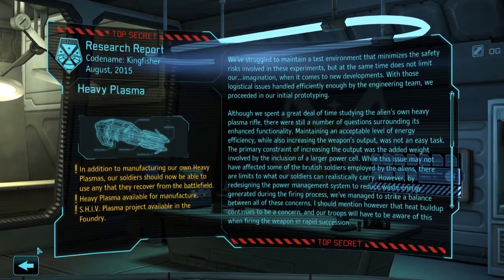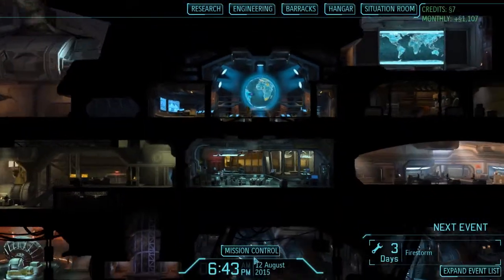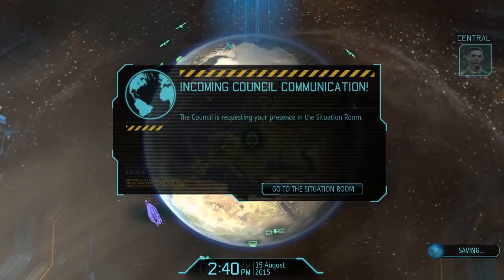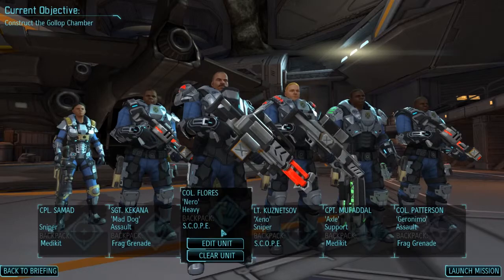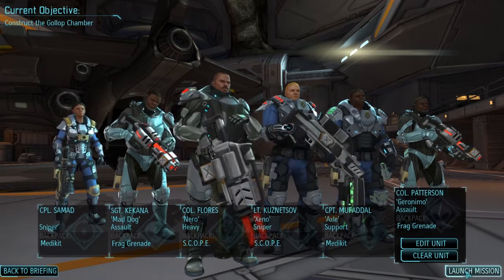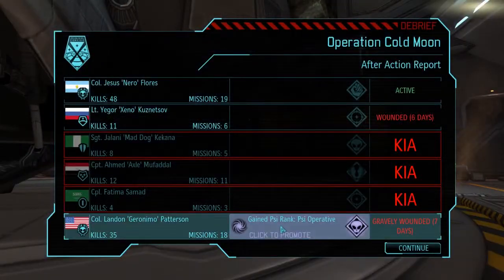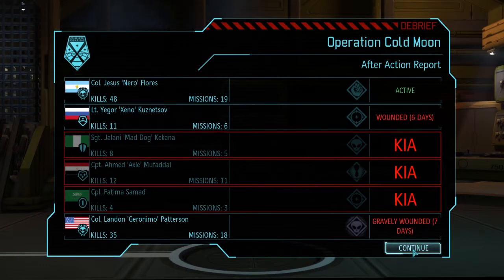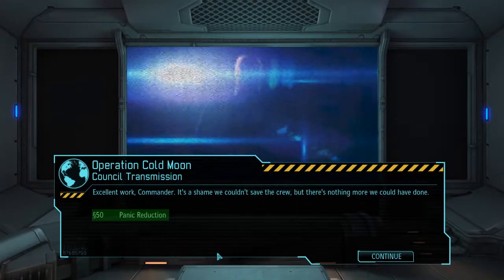X-Com Enemy Unknown 17 Do Not Judge Me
Fine you can judge me if you want to. winky face

To show your support of my content please comment and like my videos and come back for more content.